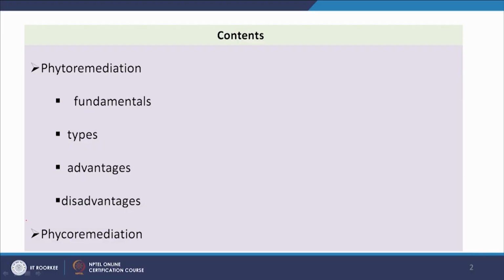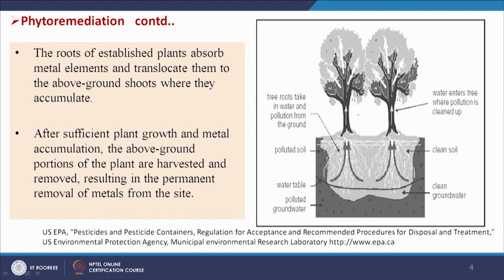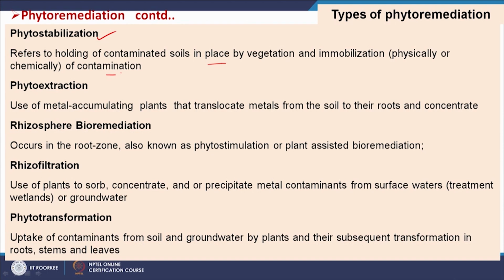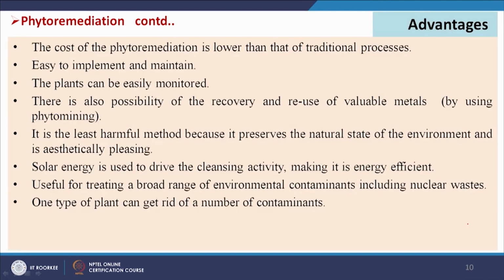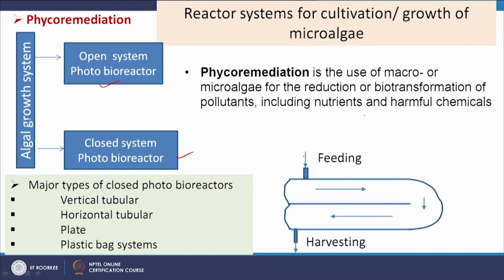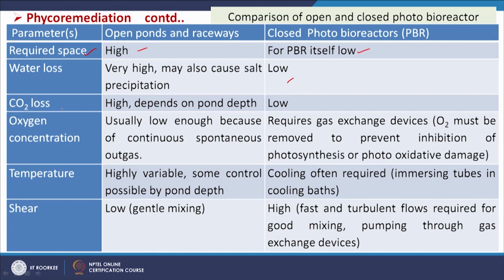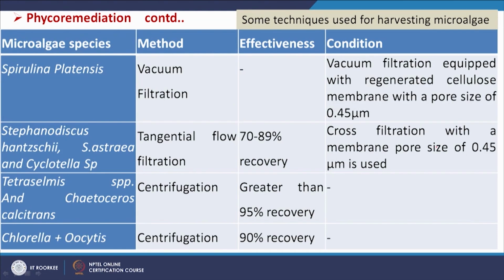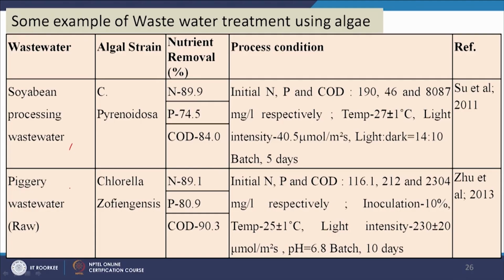Lecture 34:Advanced secondary processes 2